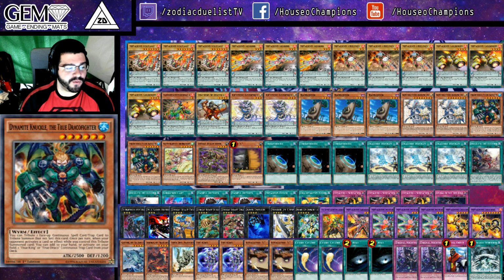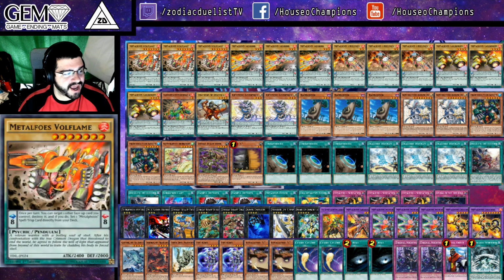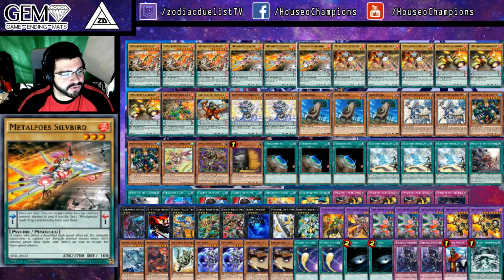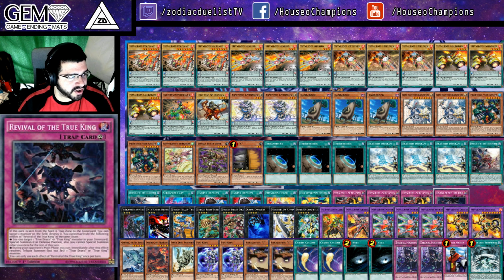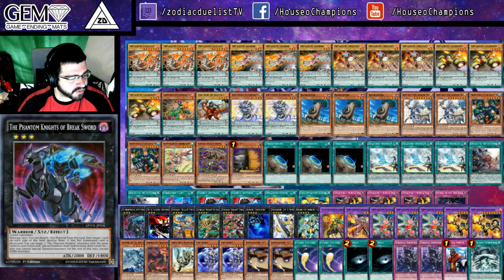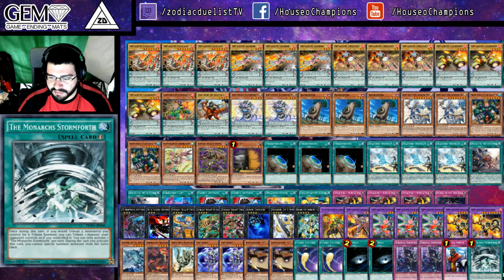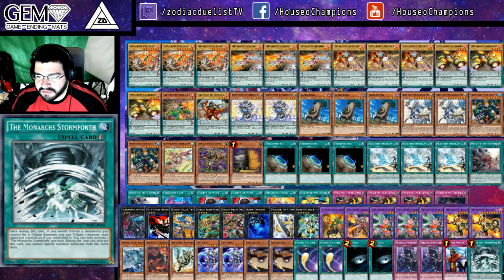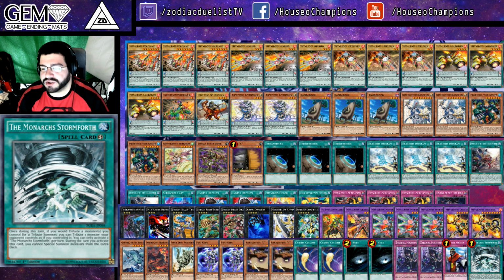Undefeated 1st in Swiss Cailan Newton's True Draco Metalfoe Deck Profile Perth Australia Regional